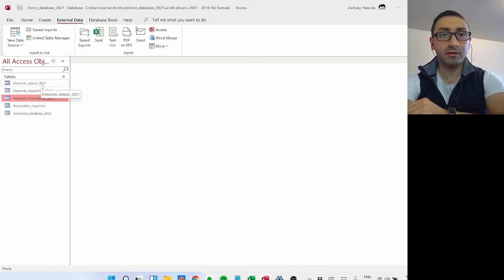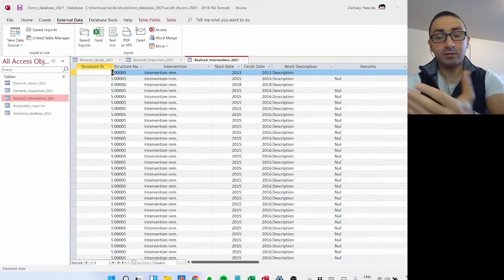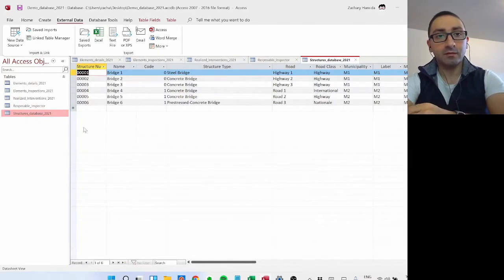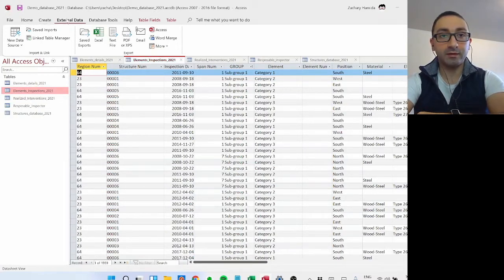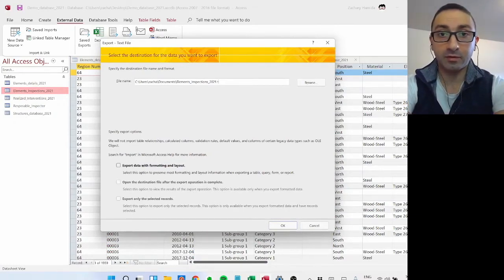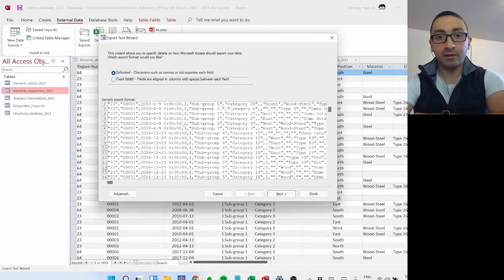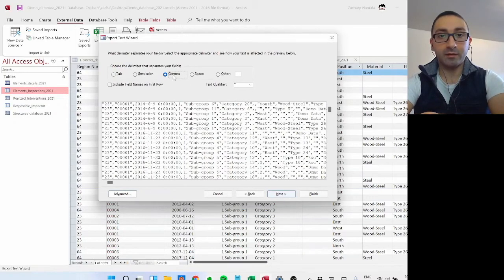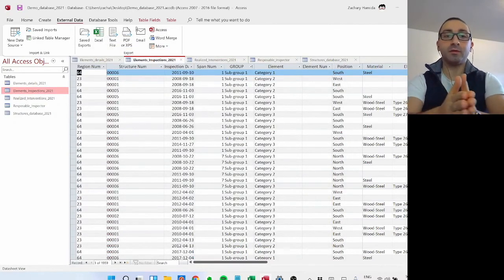11 | OpenIPDM Access database extraction